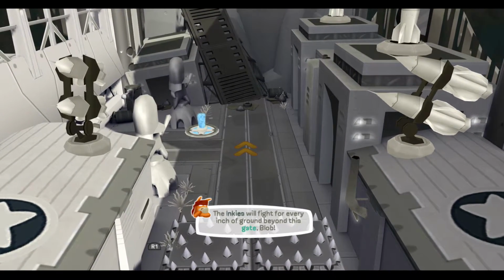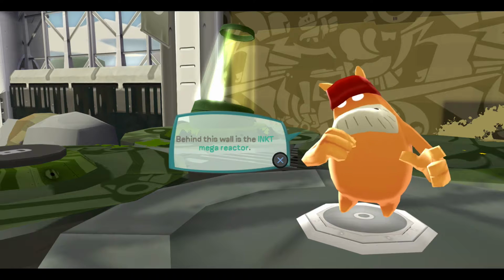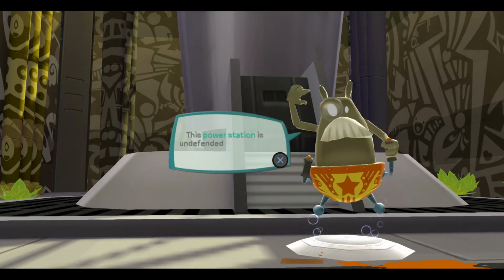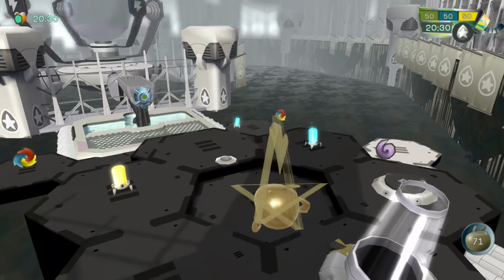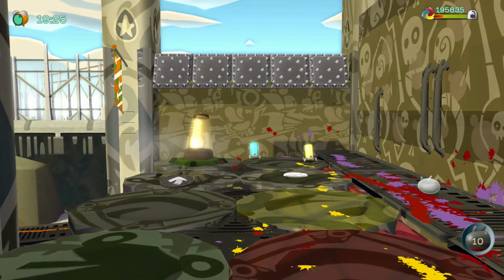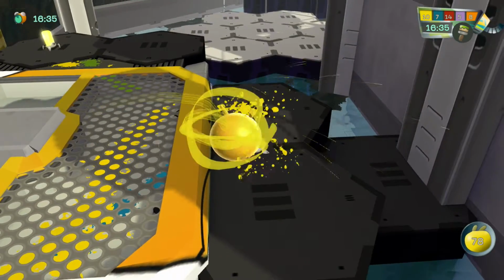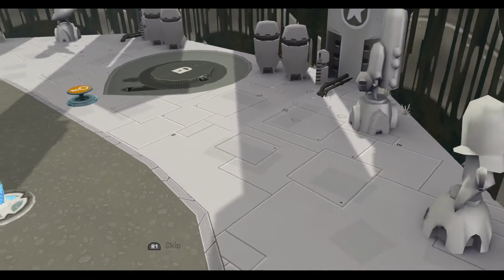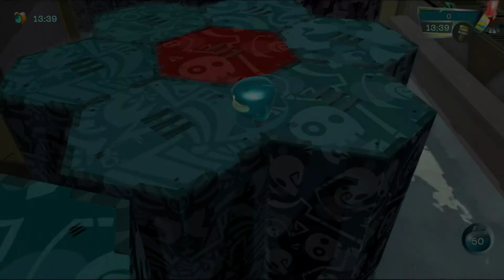de Blob - Part 37: Power Generator Shutdown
Heading further down the road towards the Ministry of Ink we arrive and the power generator that powers the shield protecting the Ministry with all intents and purposes of shutting it down.